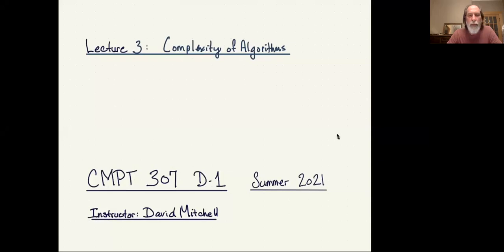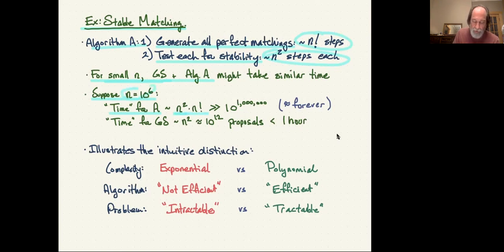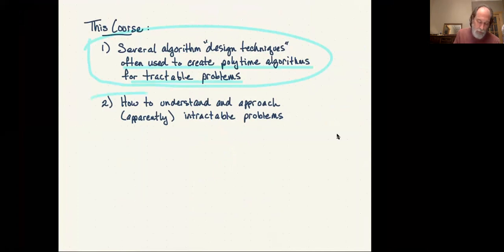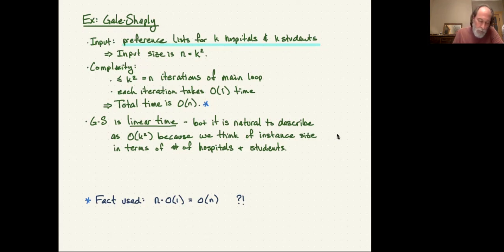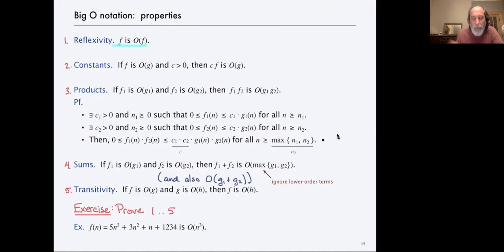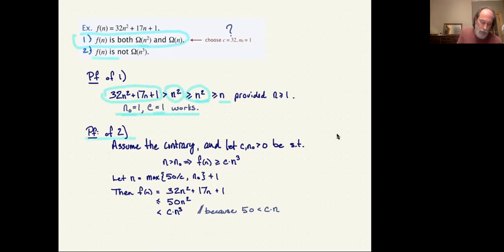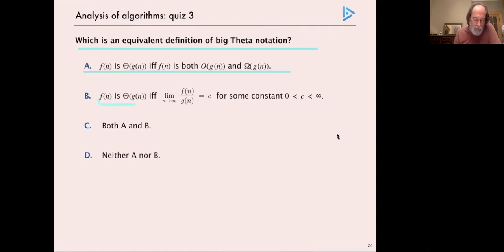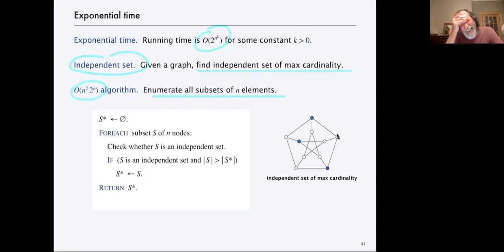CMPT 307 L3 - Complexity of Algorithms